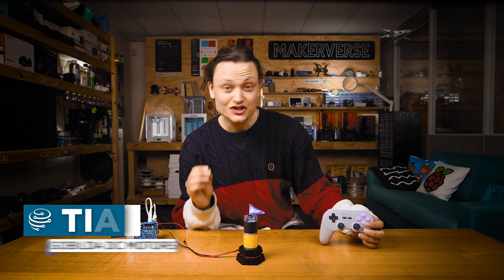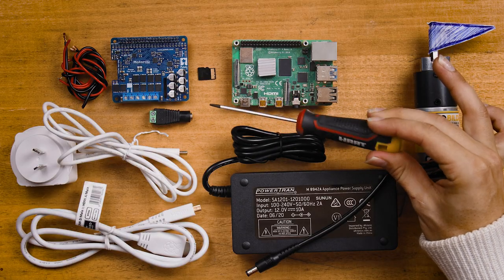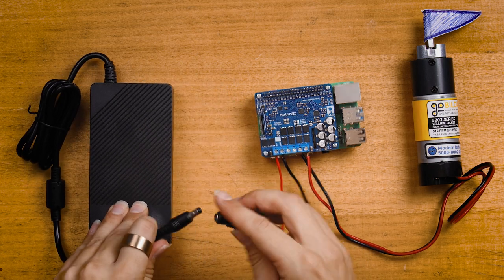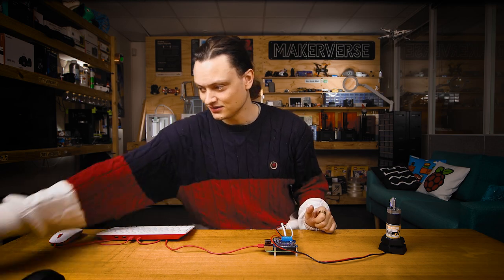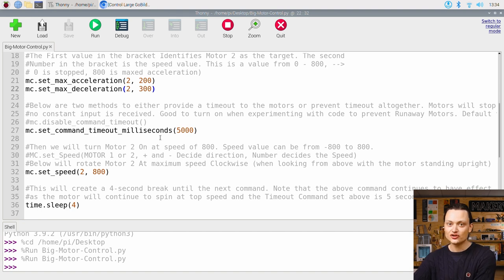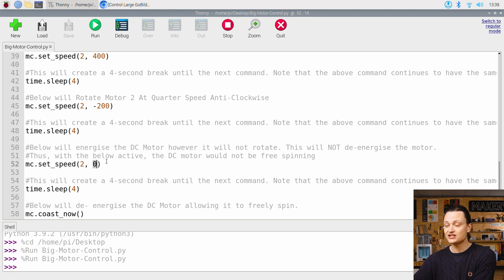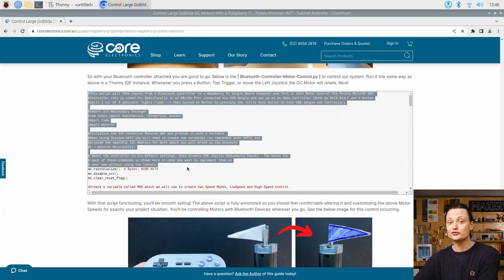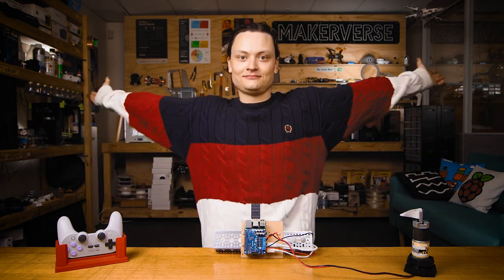Control Large GoBILDA DC Motors With Raspberry Pi & Pololu Motoron HAT - Bluetooth Control Too!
Does your next project need some seriously Torque-y, Fast or Powerful DC Motors? Then the goBILDA Yellow Jackets are the perfect ticket. This will demonstrate exactly how to whirl any of these Large DC Motors with a Raspberry Pi Single Board Computer. And we'll even decide the speed with a 8bitdo Pro+ Controller!

A Note on Stacking Motoron HATs, Choosing Hardware, Current Limiting and Bluetooth Controller Connecting Tips are found at main write up.

This guide will also clearly demonstrate How to Connect a Bluetooth 8Bitdo Controller to a Raspberry Pi Single Board Computer.

All DC motors that we stock can be controlled by a the Pololu M2H18v20 Motor Driver. It will also control Car Window Wiper Motors!

To clarify (in my mind) a large DC Motors runs at 12+ Volts and has a greater than 5 Amp Stall Current. The goBILDA Yellow Jacket DC Motors fit my large DC Motor Criteria and are significantly more powerful than any previously explored DC motor. The Pololu Motoron Dual High-Power Motor Controllers are the perfect HATs to control these motors through a Raspberry Pi Single-Board Computer. These HATs can come pre-assembled (this will be a solder-free guide) and have the form factor to perfectly fit on top of a Raspberry Pi 4 Model B. HAT simply means Hardware Attached on Top and of note all these motor controllers are stackable.

GoBILDA is finally here! With a complete build system designed for makers, students, and educators to take their dream projects to the next level. The rigidness and ruggedness of aluminium components can now be added to your projects without the need for a furnished machine shop. It is very empowering. From curated kits, to many structural aluminium components (all sporting the goBILDA pattern), to control electronics for radio control, to big servos, and, crucially for this guide, a huge range of large DC Motors. It is clear, goBILDA is not messing around.

0:00 Intro
0:18 Large DC Control Overview
0:53 Motoron Close Up
1:12 What You Need
2:16 Hardware Set Up
4:03 Software Set Up
5:34 First Python Script
5:56 First Success! Simple Motor Control
6:24 First Python Script Exploration
9:26 Connect a Bluetooth 8Bitdo Controller to a Raspberry Pi
11:06 Bluetooth Control Script
11:19 Success 2! Bluetooth Control
12:15 Where to Now
12:40 Outro